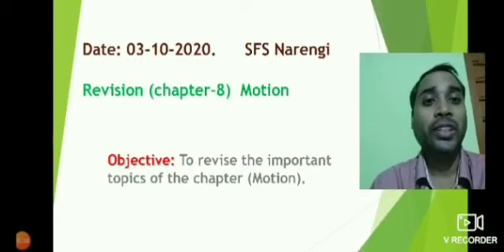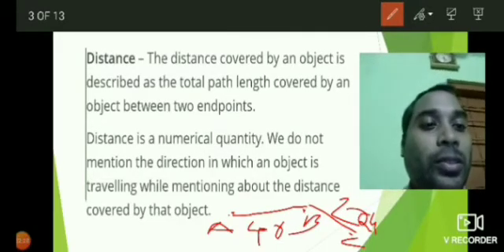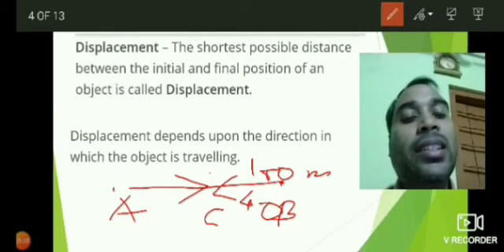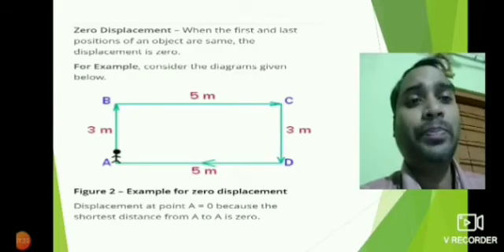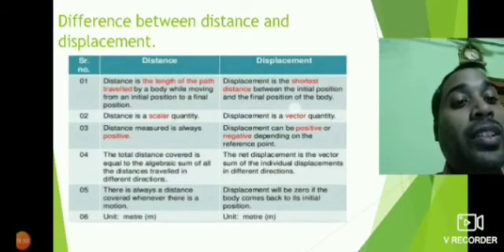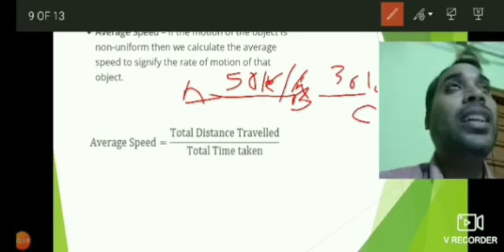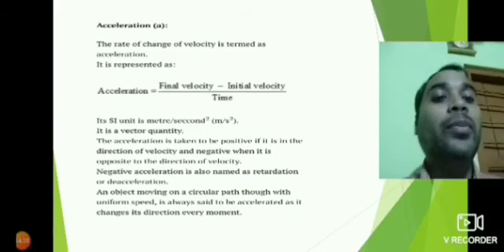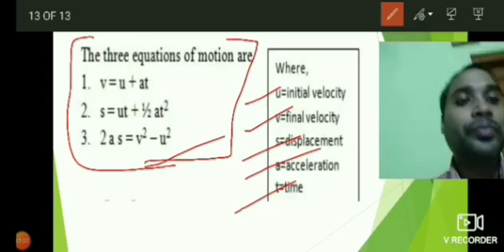9A, Revision_Ch8(Motion)